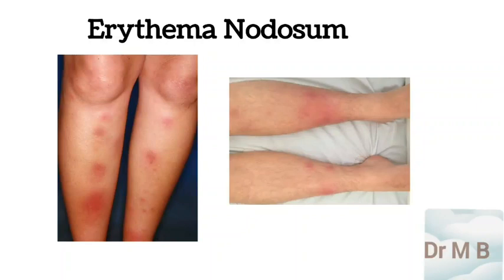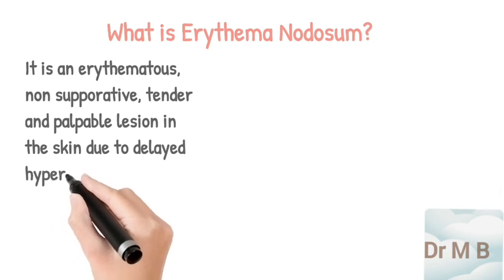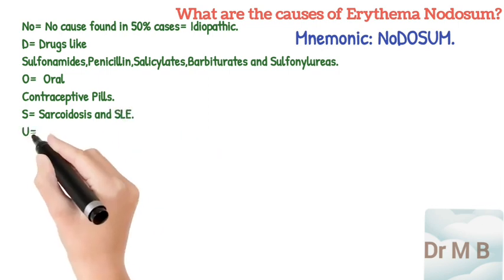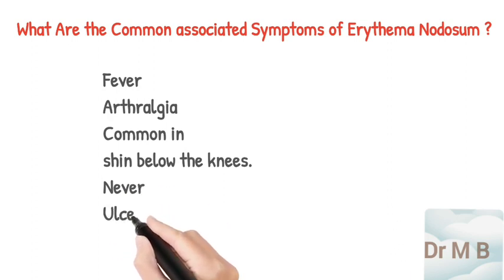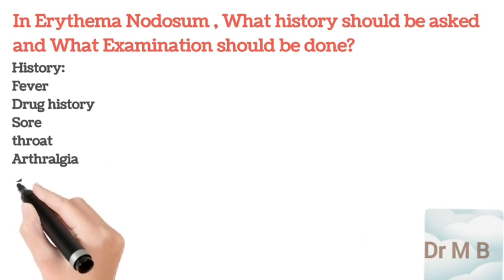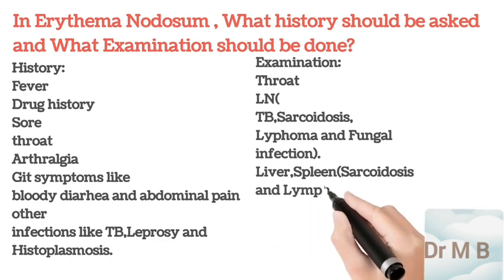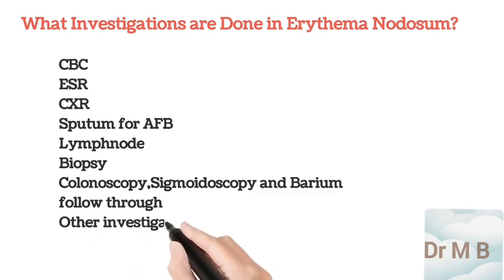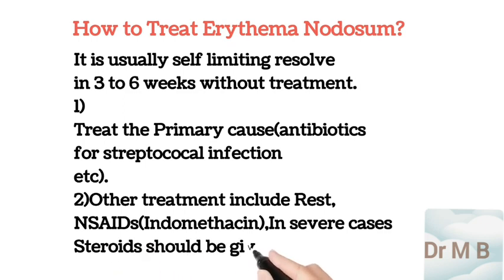Approach To Erythema Nodosum || Dr M B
what is erythema nodosum

what are the common associated symptoms of erythema nodosum

what history should be taken and what examination should be done in case of erythema nodosum?

what are the common differential of erythema nodosum?

how will you investigate a patient present with erythema nodosum?

how will you treat erythema nodosum?

steroids

nsaids

non steroidal antiinflammatory drugs

purpura

drug rash

erythema multiforme
elizabeth filips
ali abdaal
dr mike
dr er
ok laheri
learn about medicine
medcram

erythema induratum

fever
arthralgia

never ulcerate

cbc

esr

peripheral blood smear

chest xray

sarcoidosis

tuberculosis

mtb

sle

lymphoma

lymphadenopathy

indomethacine

splenomegaly

hepatomegaly

ulcerative collitis

crohn disease

drmb

drm b

dr mb

dr m b